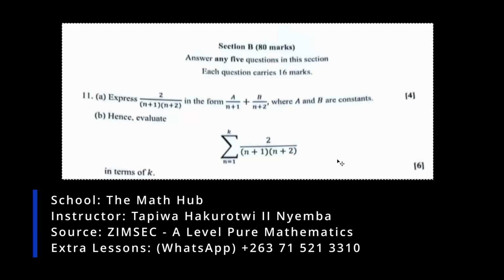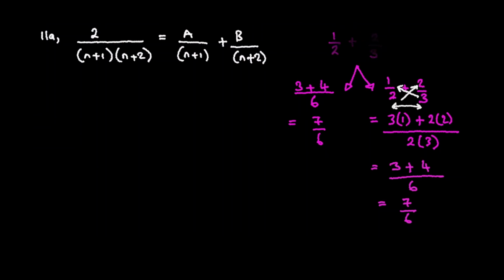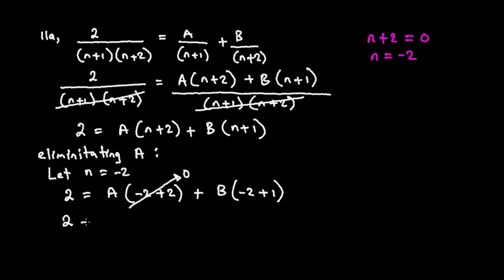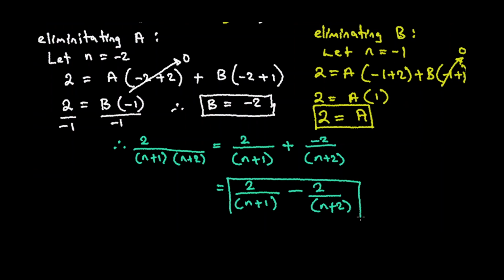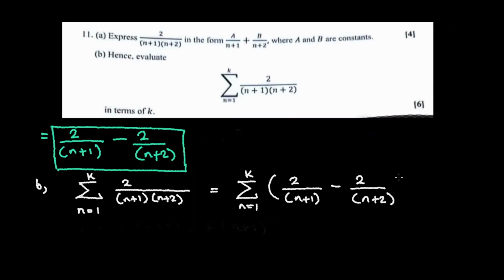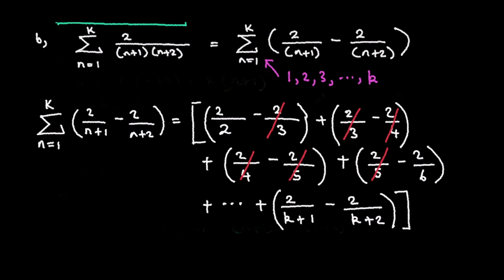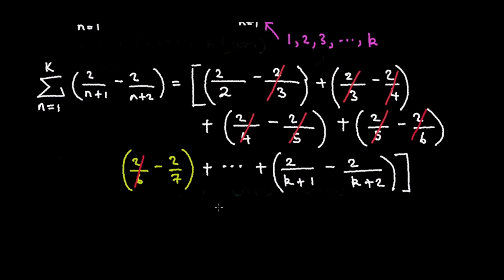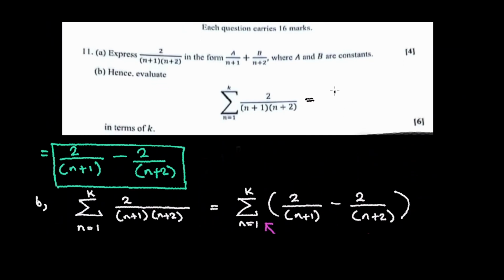Series and Sequences Qn 10: Sigma Interpretation | ZIMSEC Pure Maths | Explained in Shona